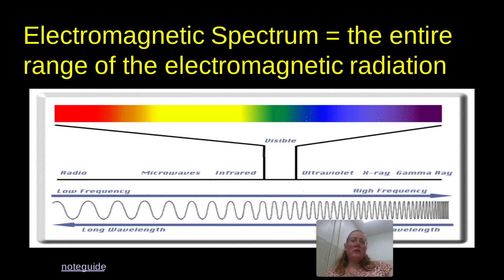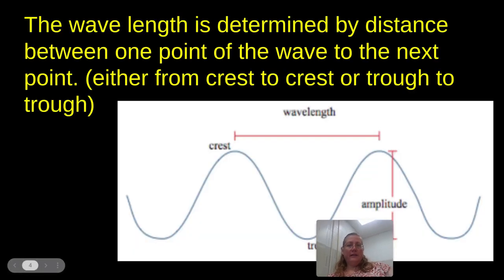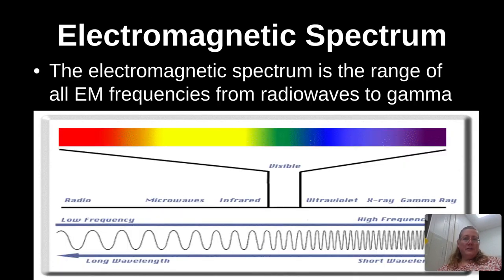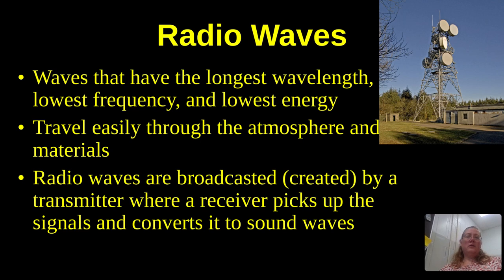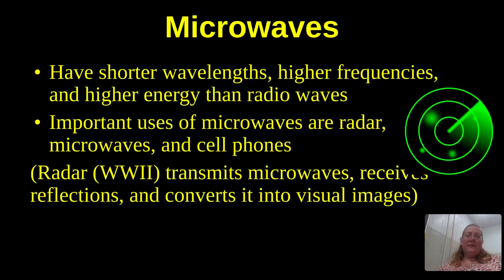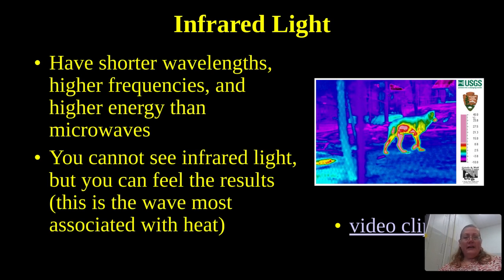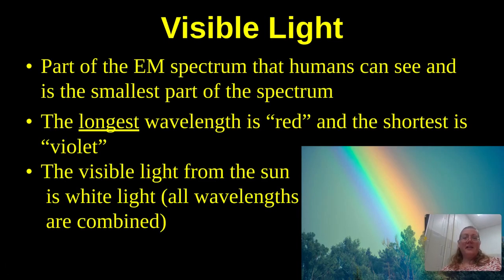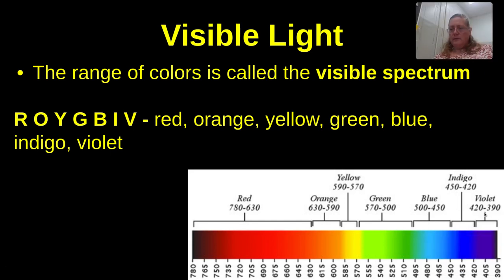Electromagnetic waves part 1